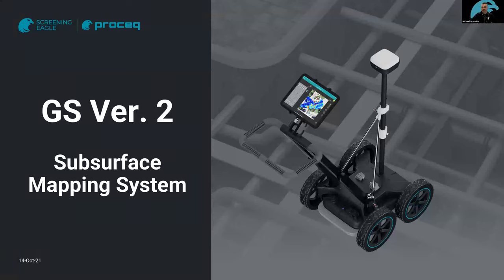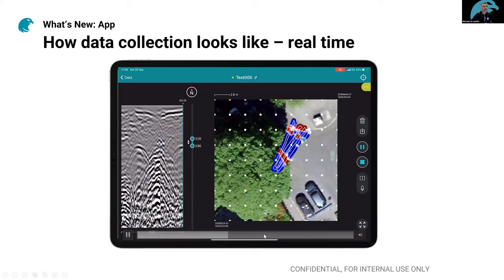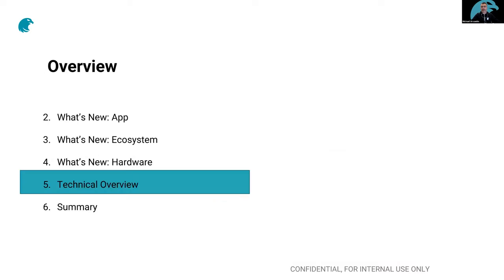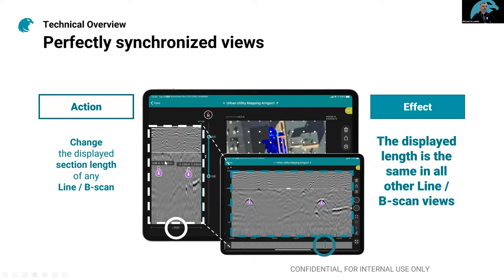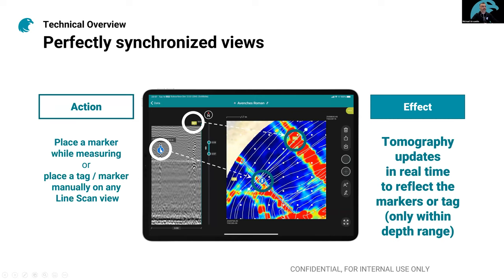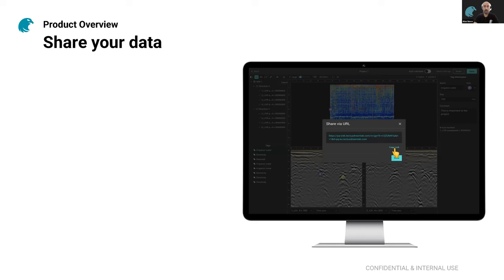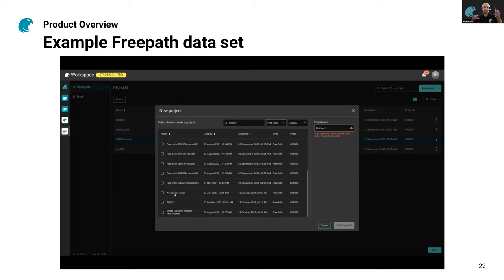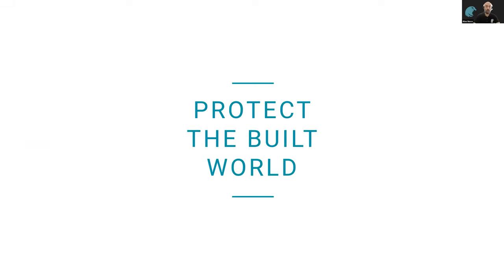PROCEQ SCREENING EAGLE UTILITY GPR GEO GS2 Unlock your path webinar english 211014